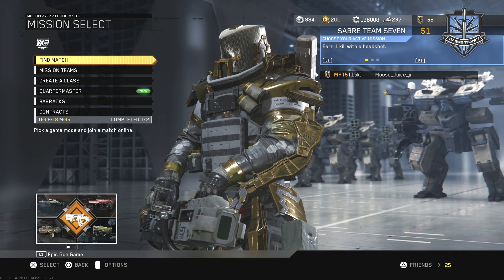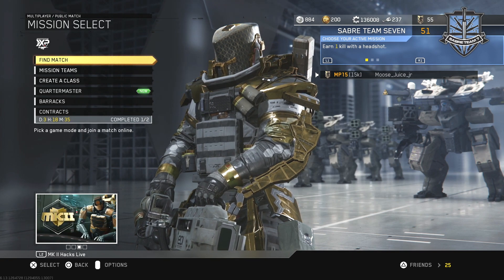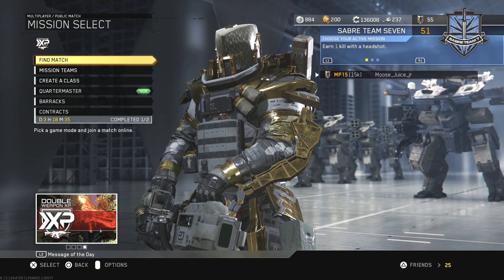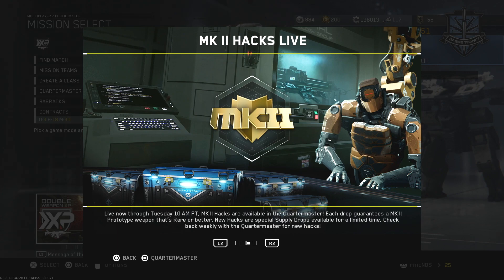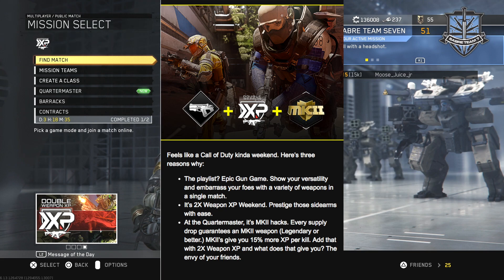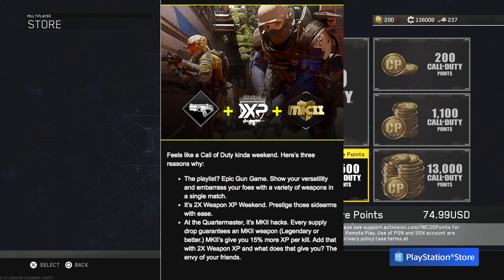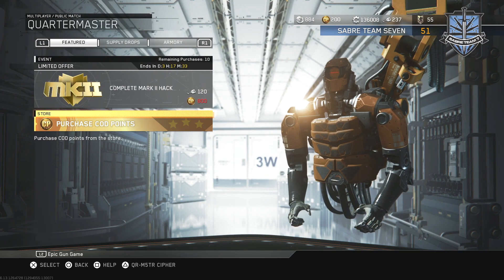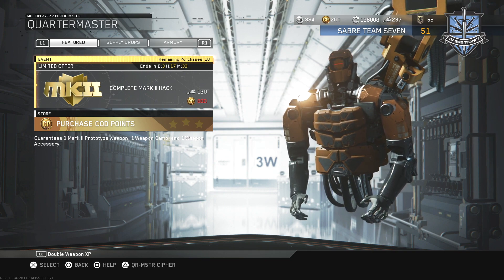Be CAREFUL with this weeks "Complete MKII Hack" (getting common MKII's)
**SCUF GIVE-AWAY**

**Intro/Gameplay/Outro Music**
Instrumental produced by Chuki